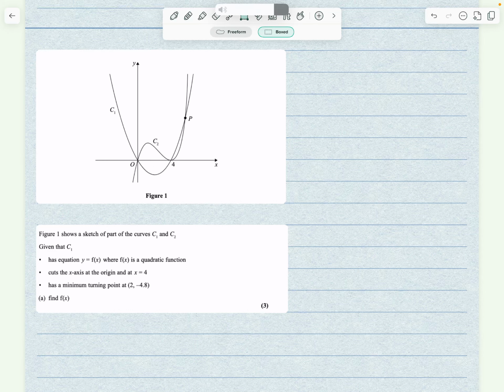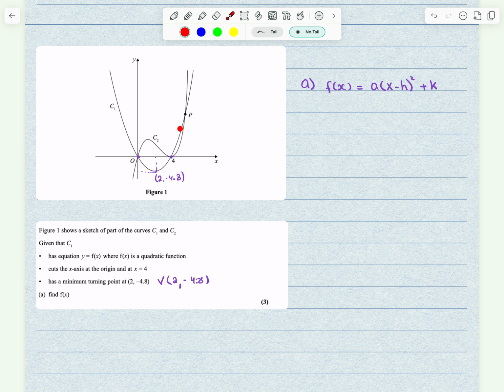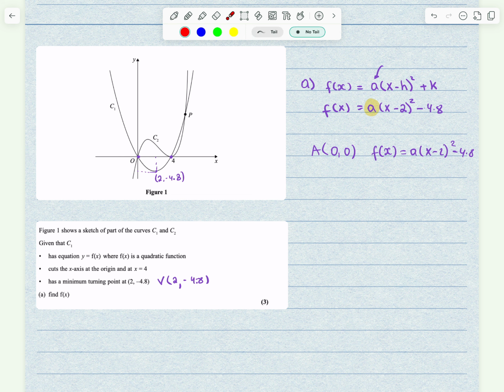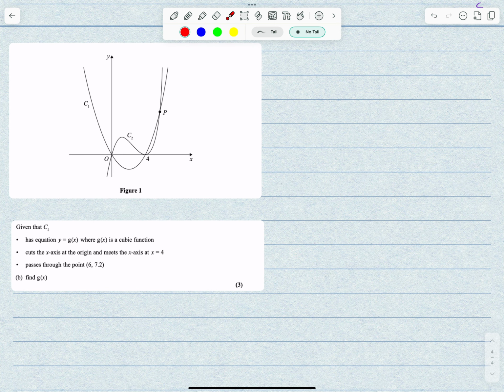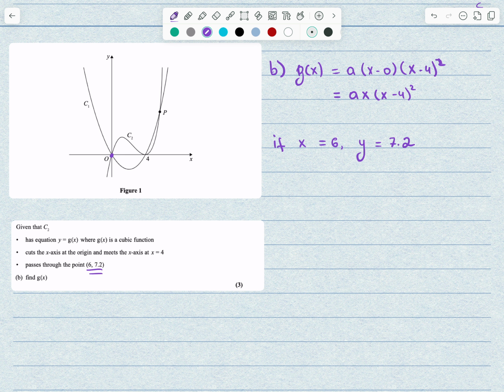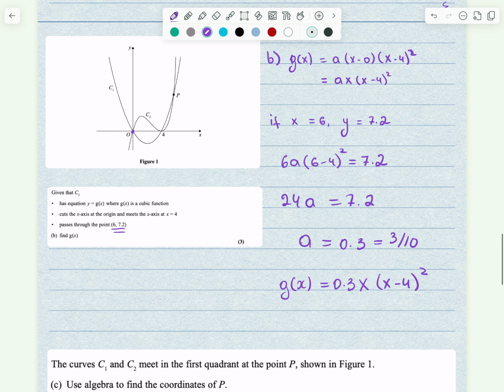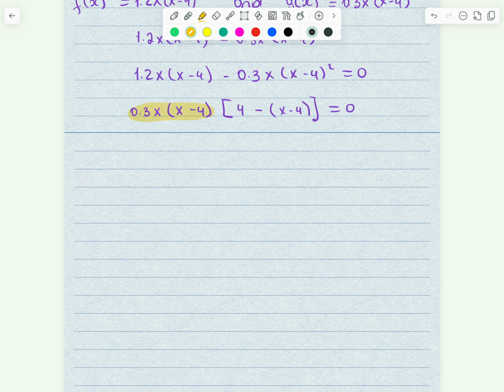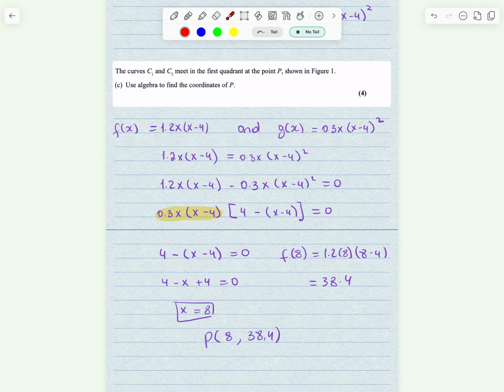Question 4 | 2024 October | Pure Mathematics 1 | Pearson IAL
Question 4 is divided into three parts, each testing different mathematical skills related to graph analysis and algebra.

Part 1 -You’re asked to find the equations of given graphs. This involves analyzing the shape and key points of the graphs and understanding how to apply the general forms of quadratic and cubic functions. It requires knowing how different features like roots, turning points, and intercepts relate to the equation of the function.

Part 2 - Here, you’ll find the intersection points between two functions. This requires strong algebraic skills, including solving equations and factoring. By setting the equations equal to each other and solving for the x-values, you determine where the graphs meet — the intersection points.

Overall, this question tests both your graph interpretation abilities and your algebraic techniques, making it essential to combine visual understanding with equation-solving skills.